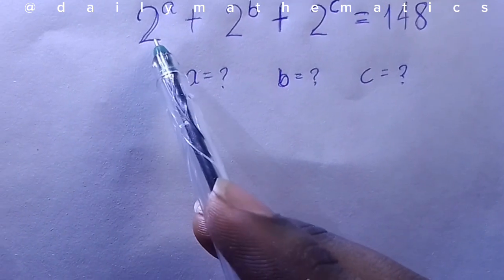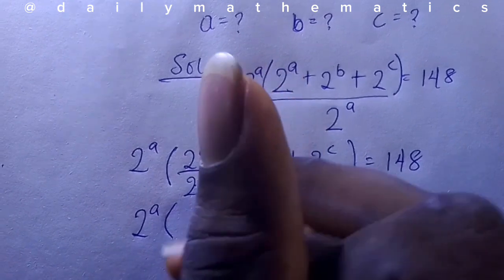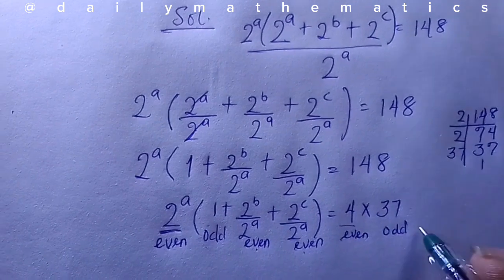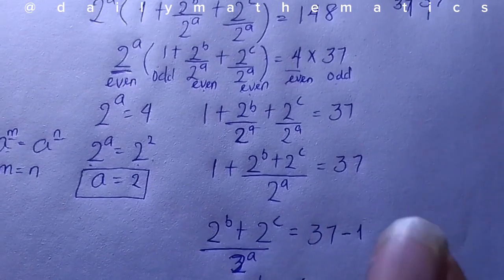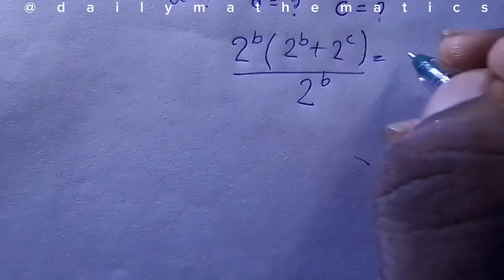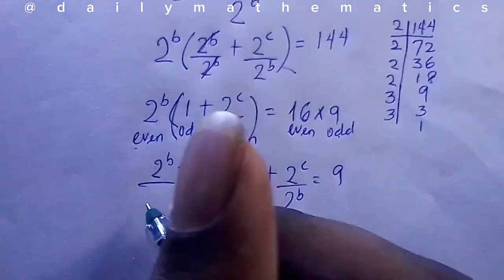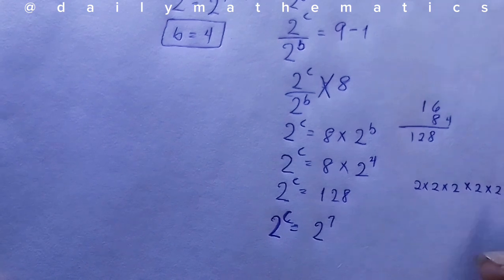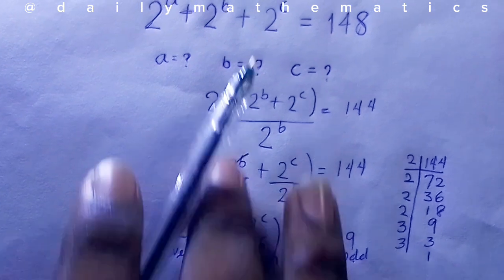Math Olympiad | A Very Nice Algebra Problem